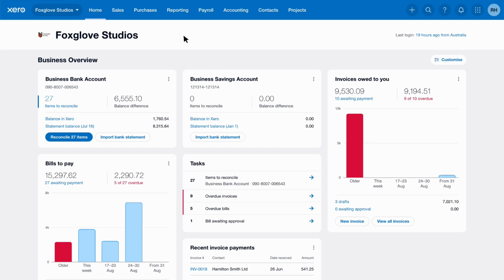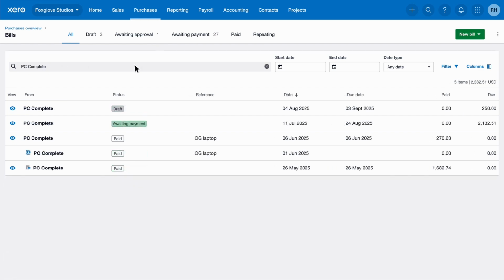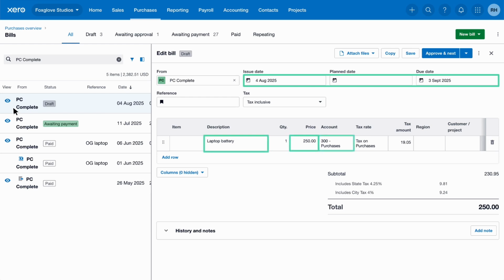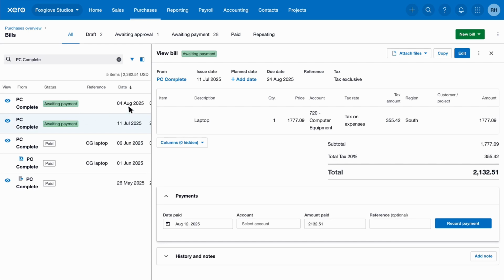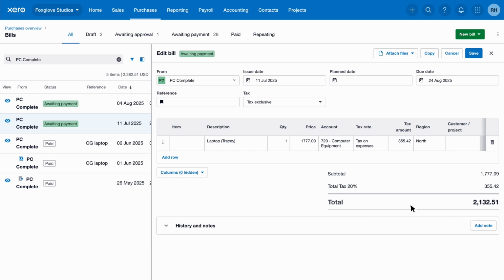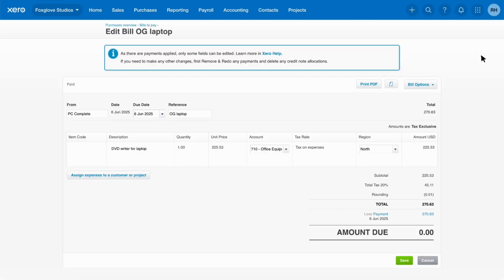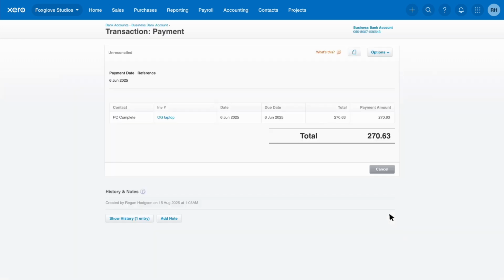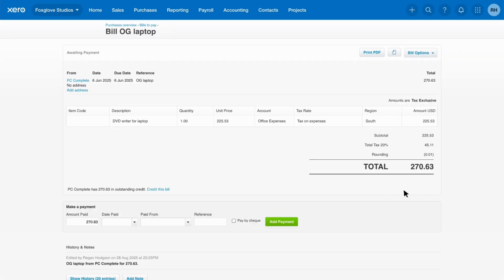HOW TO EDIT A BILL IN XERO (DRAFT, APPROVED, OR PAID STATUS)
Made a mistake on a supplier bill? Learn the correct way to edit any bill in Xero! This quick guide shows you how to change approved bills and update amounts, codes, and supplier references. Master Xero Accounts Payable adjustments to save time and ensure your supplier records are flawlessly accurate.